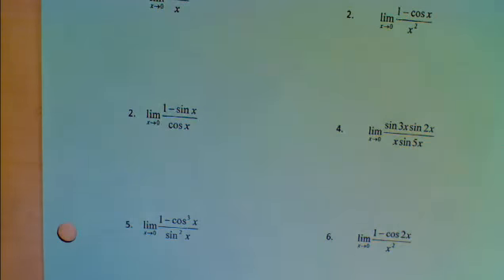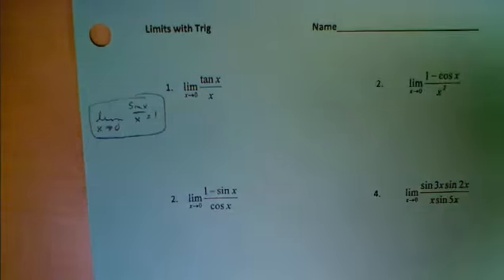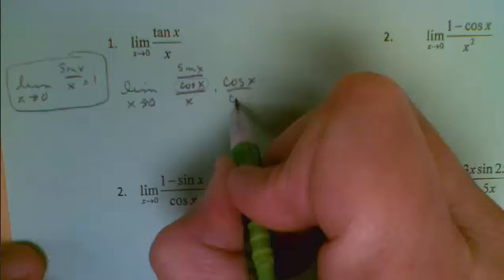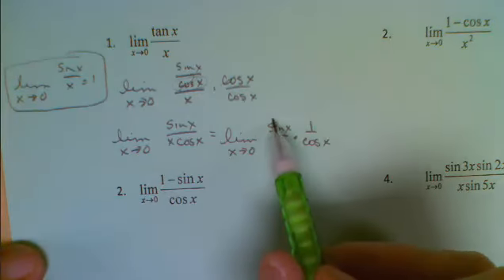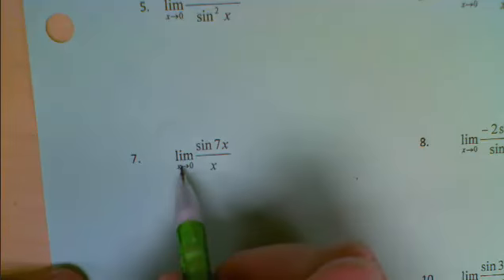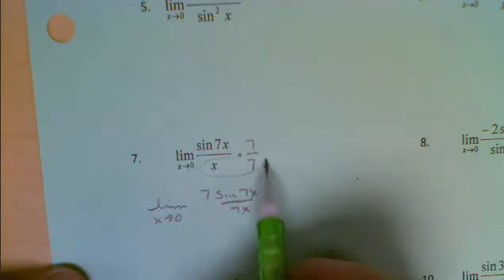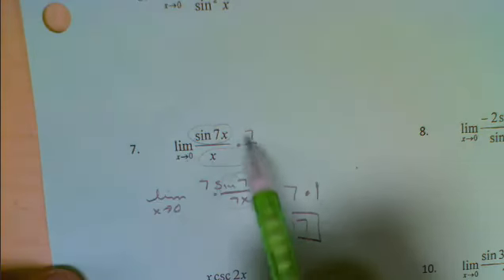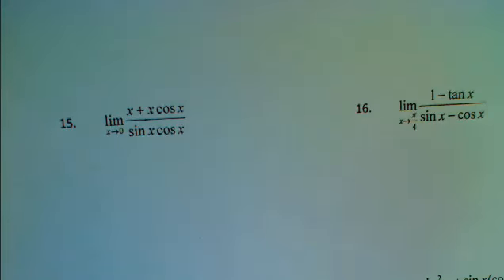Limits Trig Worksheet